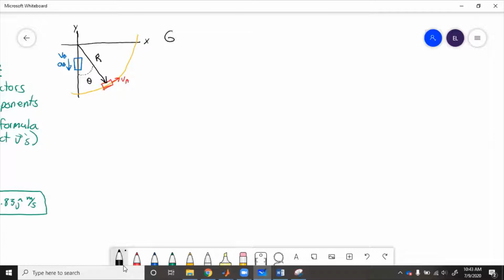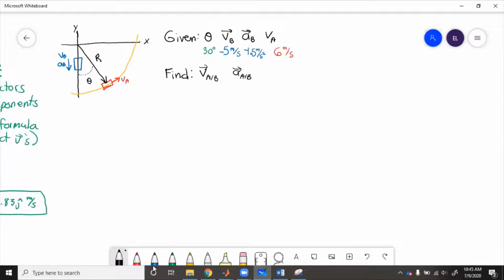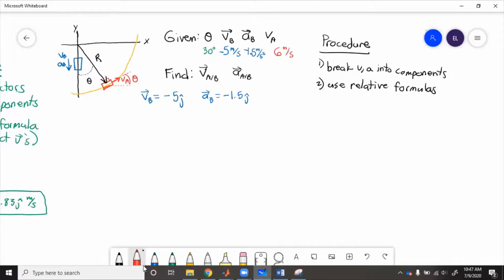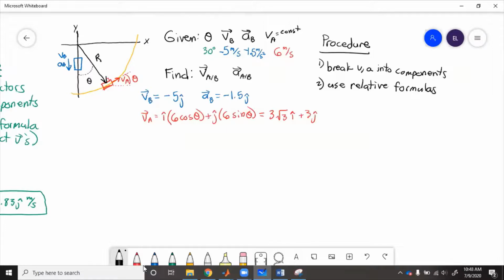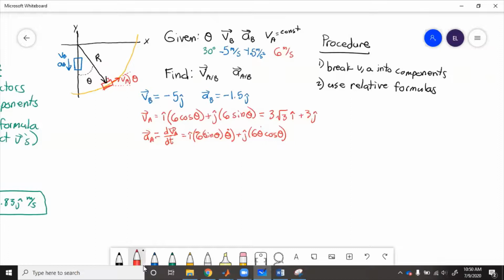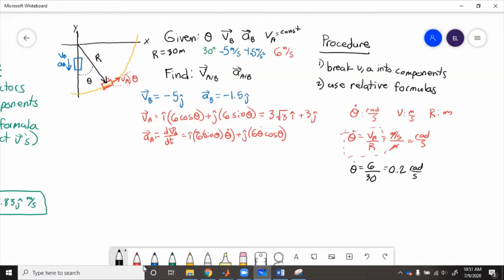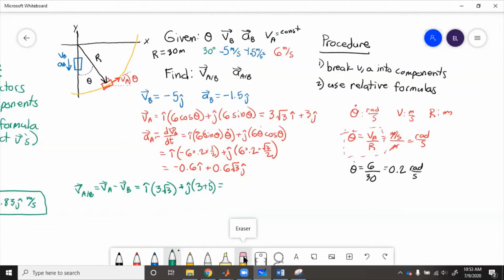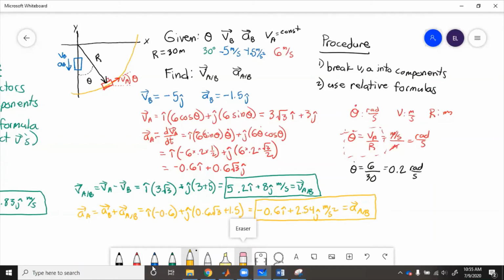Relative Motion - Curvy Car Example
Given speed and acceleration of car going straight and car on curve, find relative velocity and acceleration.